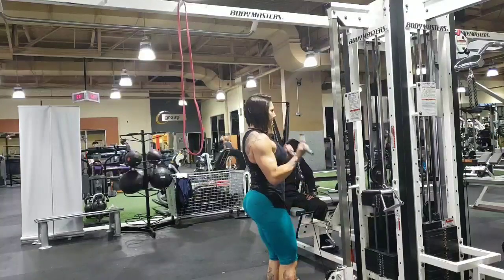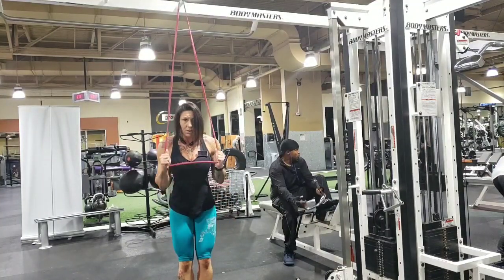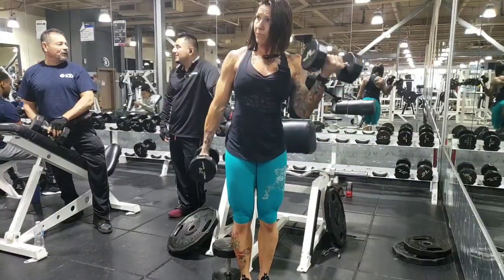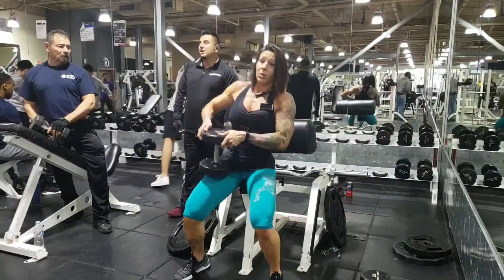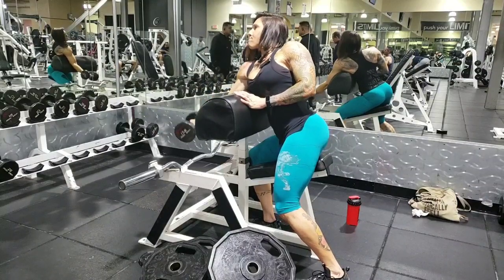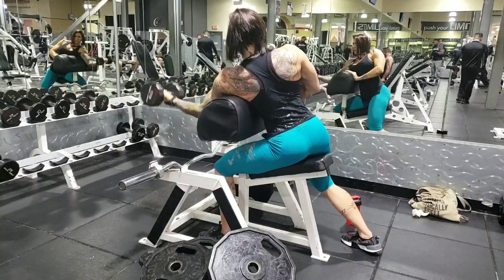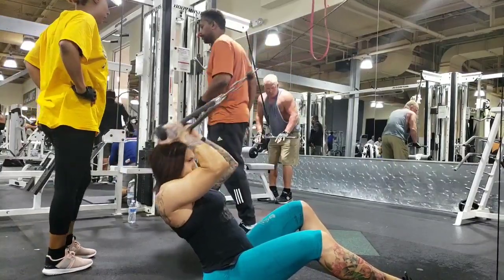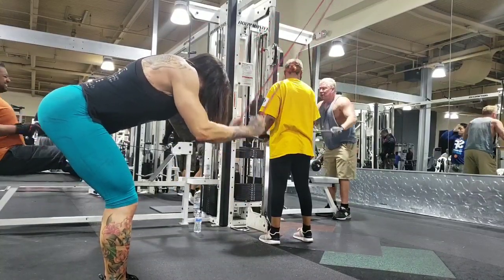ARM WORKOUT OFFICALLY ON THE BOOKS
OK so I want to give you guys a little something different than I usually do.
I hope you like this workout. Try it and let me know what you think.

Jennaguirre7877 for 20%off

Jenn10 for 20%off

Jennifer Russo Aguirre